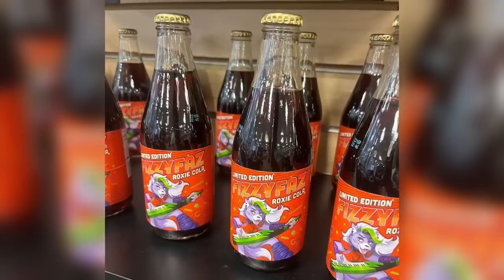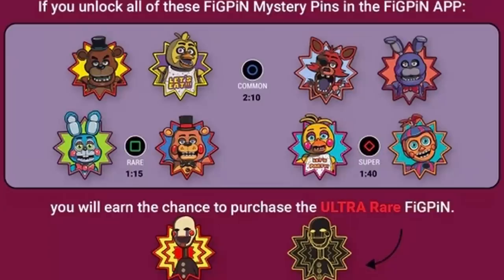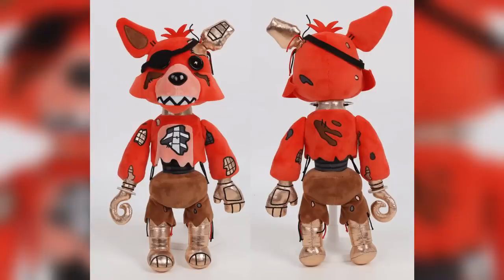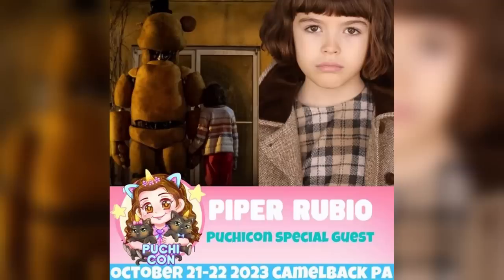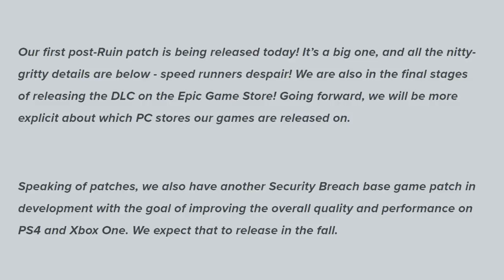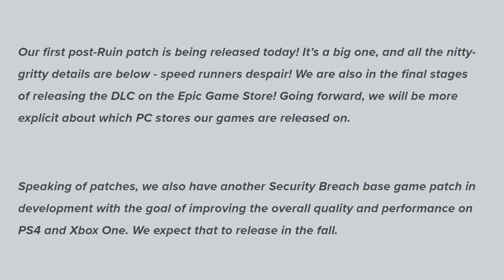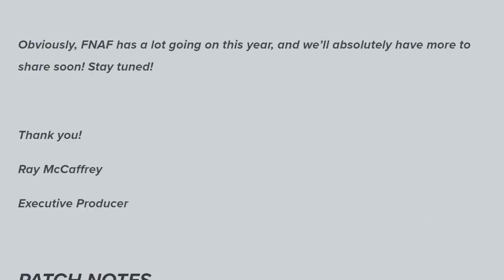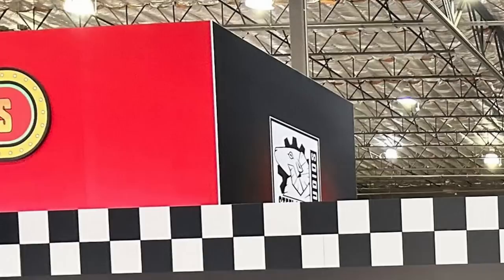HELP WANTED 2 FIRST-LOOK! Ruin Port Updates, Hex Withereds, & MORE! - FNaF News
Five Nights at Freddy's (FNAF) News! FYE Security Breach Gummy Pizza, FYE FizzyFaz, FNAF FigPin, Dawko Hex Withered Plushies, Hex Puppet, Security Breach Patch, RUIN Xbox Switch Ports, Help Wanted 2 Gameplay First-Look, & MORE!

0:00 Welcome Back to FNaF News
0:36 FYE Gummy Pizza & FizzyFaz
1:29 FiGPiN Series 2 Reveal
2:01 Hex Puppet Release
2:34 Hex Withered Foxy Updated Design
2:57 Puchicon FNaF Special Guests
3:46 RUIN Ports, SB Patch, Steel Wool Blog
5:57 Help Wanted 2 First-Looks